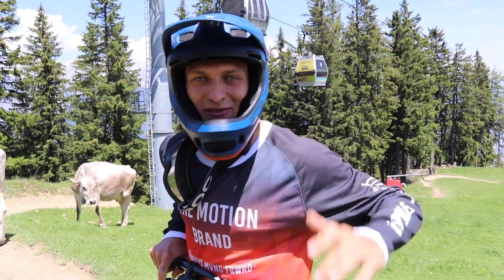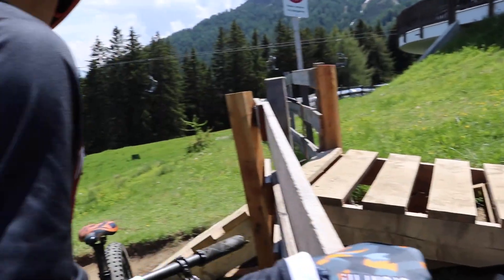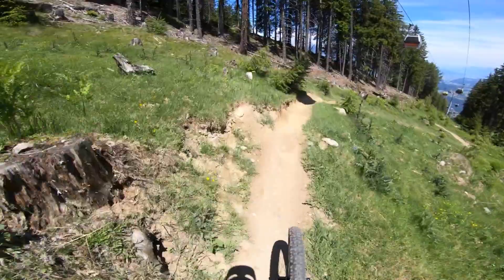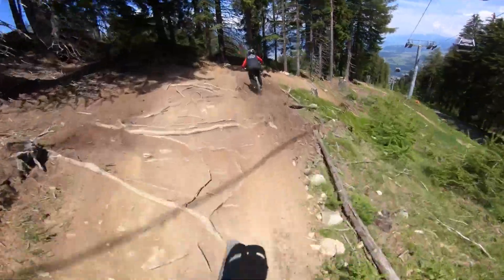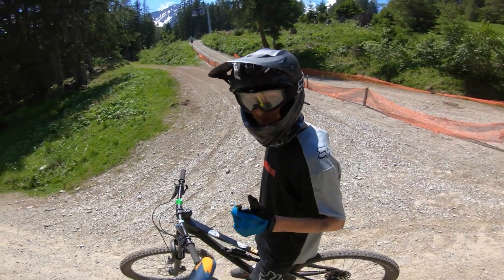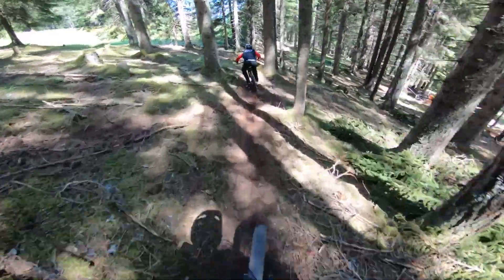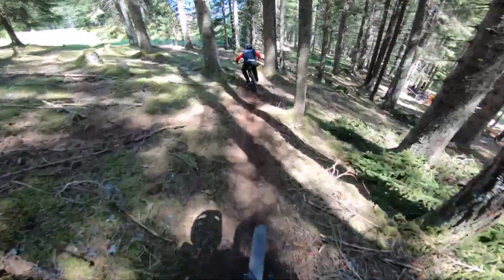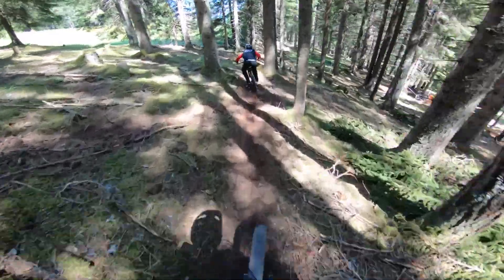ENDURO & DOWNHILL MTB CHALLENGES im Bikepark Innsbruck!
Was für ein Hammer Tag im Bikepark Innsbruck! Hier geht's zur Gravity Card Enduro und Downhill MTB Challenges im Bikepark Innsbruck, Spaß hat's gemacht.

Lukas

➡️ Willst du weitere Tricks von mir lernen? Dann check gern mal meinen Onlinekurs aus, wo über 60 Tricks in knapp 400min erklärt sind! (+ du erhältst Zugang zu unserer exklusiven Community!)

►Alle Meine Bikeparts, Protektoren und mein Kamera-Equipment findet Ihr hier: / Find all my bike parts, protection and camera equipment

Unknown Brain - Waiting
Willkommen auf meinem YouTube Channel! Ich bin ein professioneller Freeride Mountainbiker, der seine Sessions, Contest - Erlebnisse und Reisen mit seinem Bike filmt und mit euch teilt! Sprich Dirtjump, Slopestyle, Downhill, Freeride, Enduro, Tipps und Tricks rund um's Rad fahren. Aber auch Hacks und How -To Videos findet Ihr auf diesem Kanal.